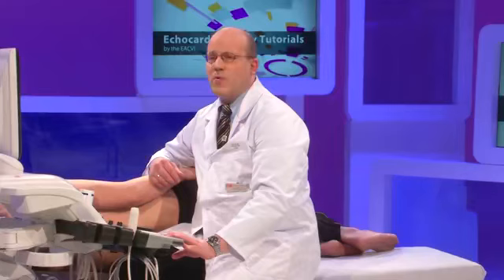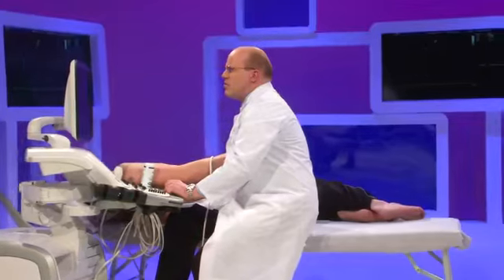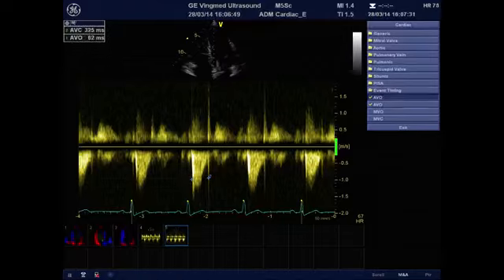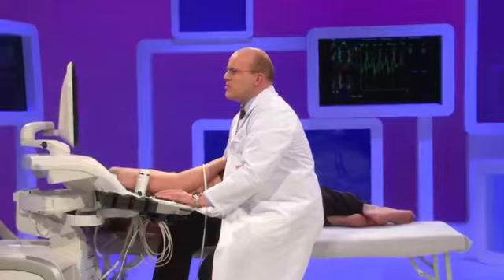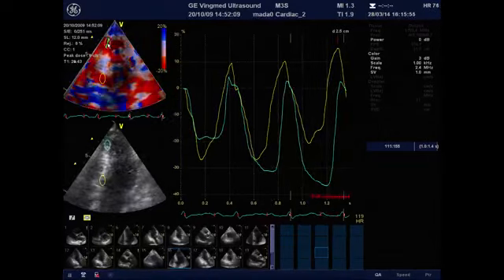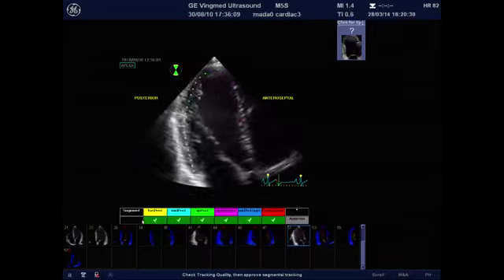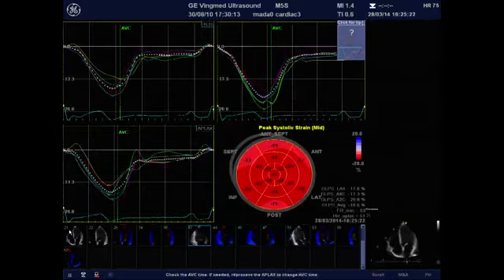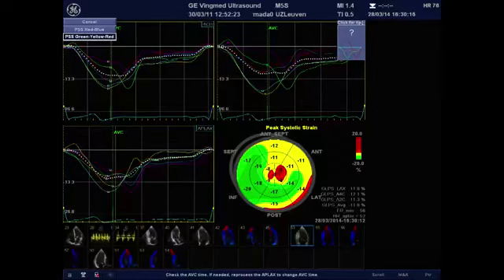24 How to assess deformation imaging high